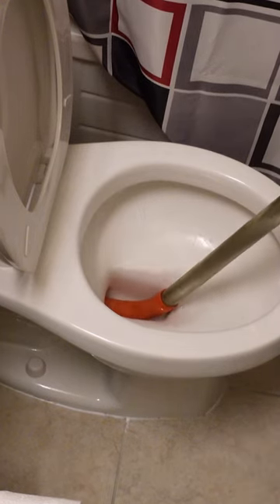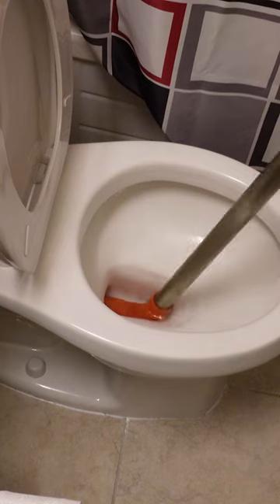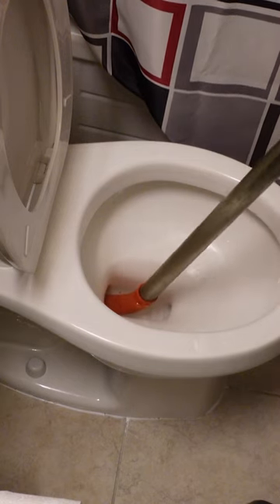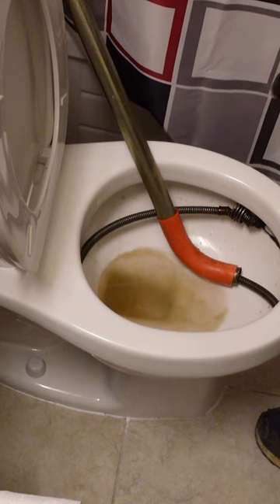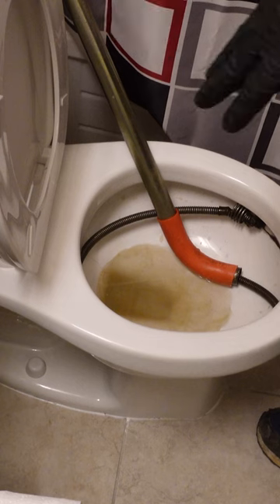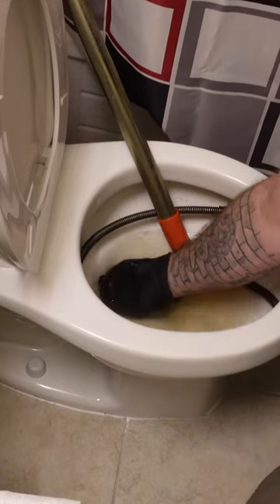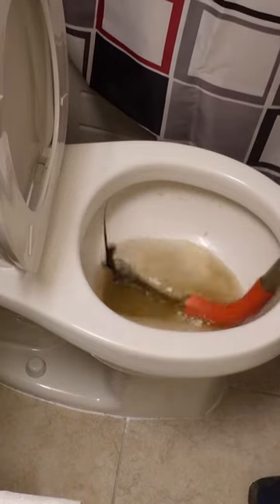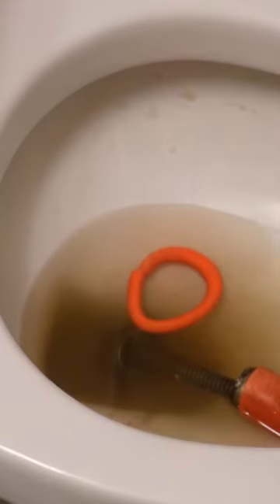How to unclog a plugged toilet!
Crazy

Amazon.com link The link will stay open for 24 hours

Mini sink plunger
grease monkey gloves

Camera gear
Mavic mini 2 drone
Deity mic
GoPro 10 bundle
Sony ZV1

Milwaukee tools
Milwaukee M12 Hackzall
M18 drain snake kit
M12 drain snake
knipex pliers Check this out!

Amazon.ca links The link stays open for 24 hours

grease monkey gloves
Mini sink plunger

Camera gear
GoPro 10
Mavic Mini 2 combo
Deity Mic
SonyZV1 camera
Wide lens kit for SonyZV1

Tools
Knipex pliers
Milwaukee M-12 Hackzall kit
Wilde wrench

And the money will be well spent on beer from HOPCITY BREWING CO. BARKING SQUIRREL and the coffee I drink is STARBUCKS for the Keurig that I make at home and fill my YETI rambler. lol but seriously thanks for all the support. If you want to know how the money is given to me, I get 95% of any money that comes in from this but the money from Super Thanks I get 70% and YouTube gets 30%. Cheers.